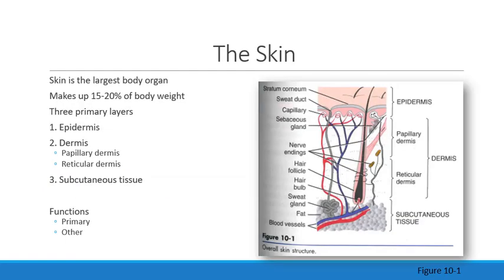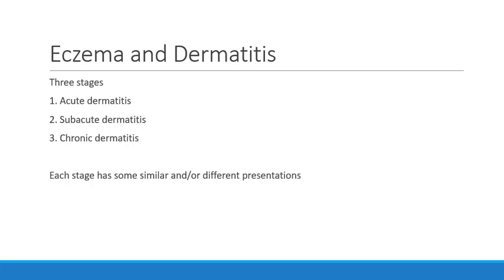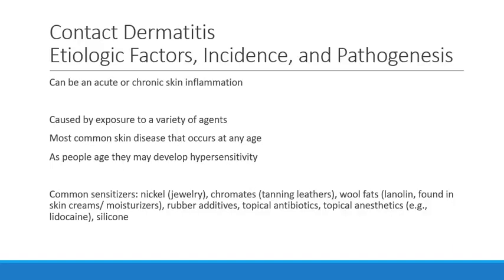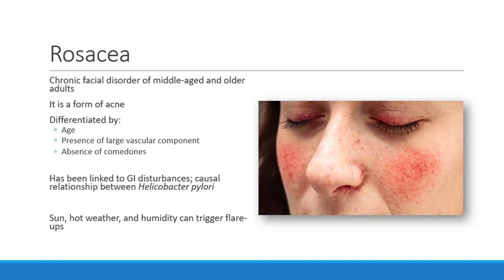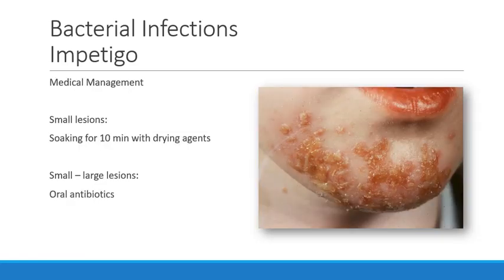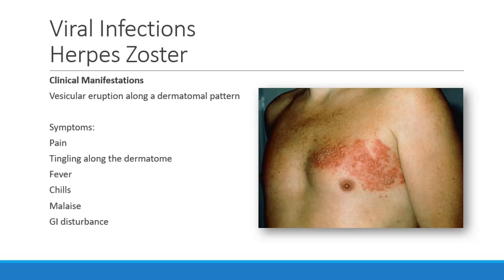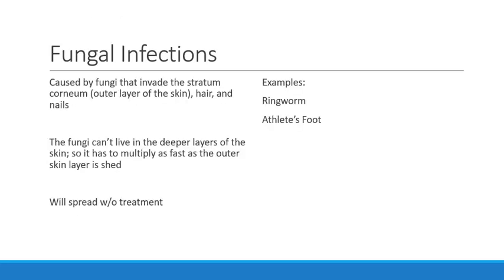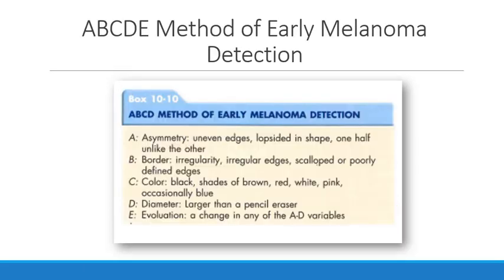Week 2 Screencast: The Integumentary System